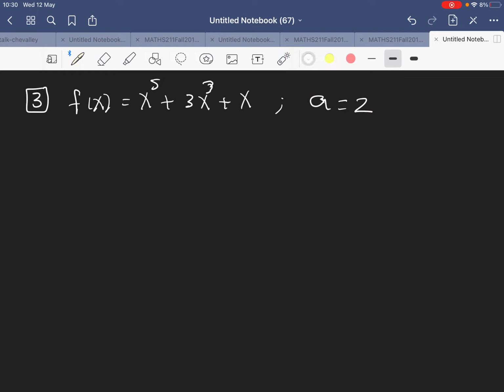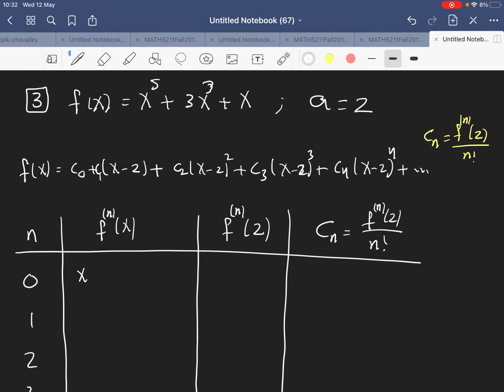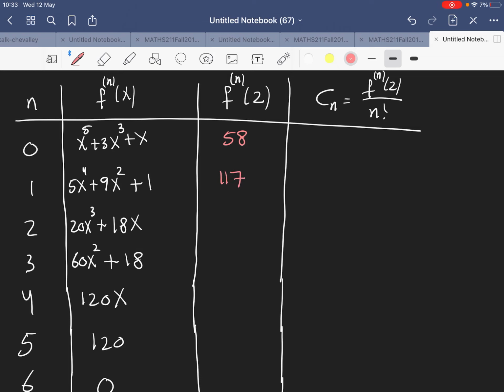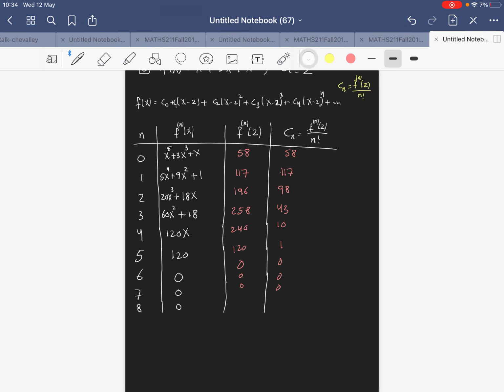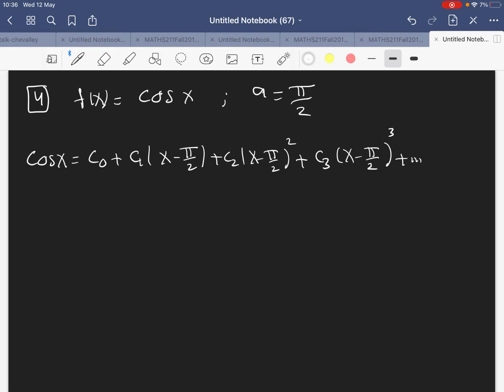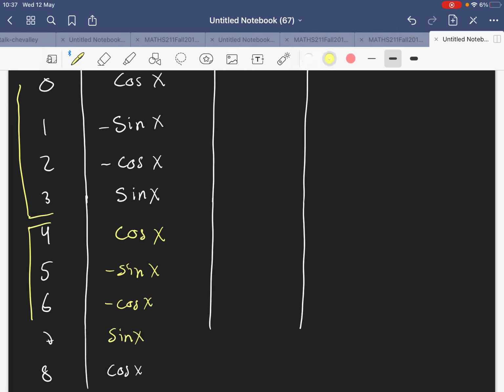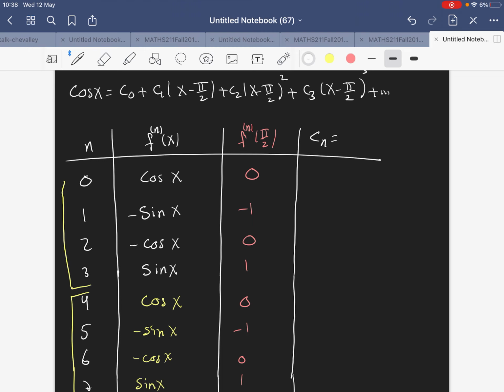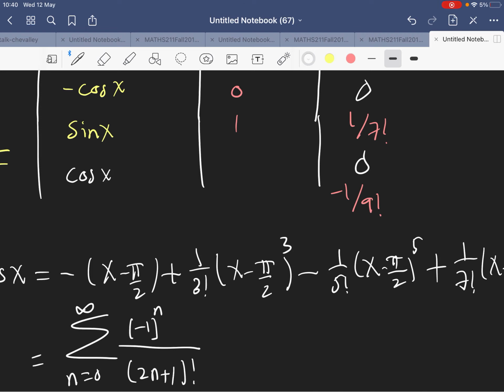Maclaurin and Taylor Series Part 2 out of 6